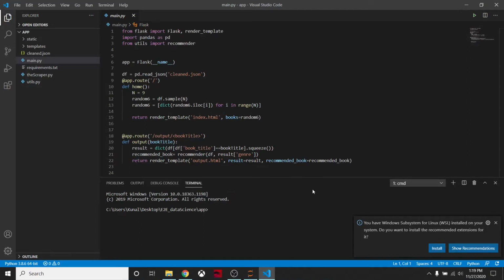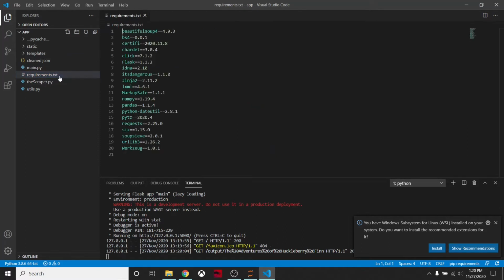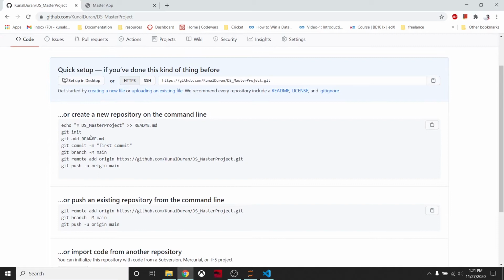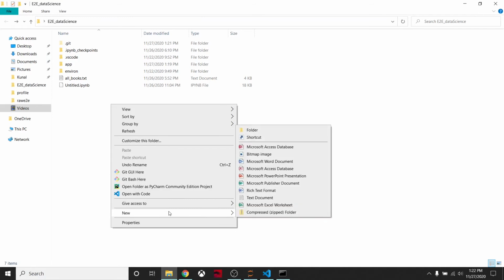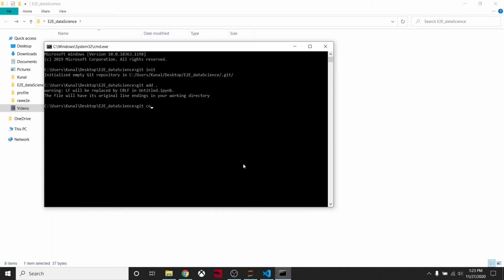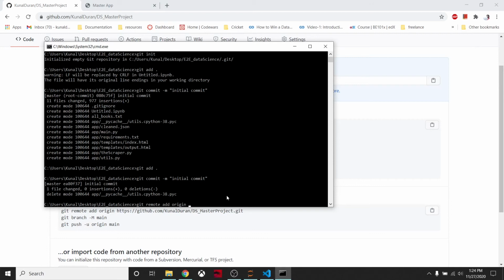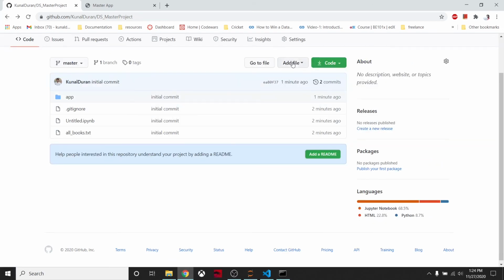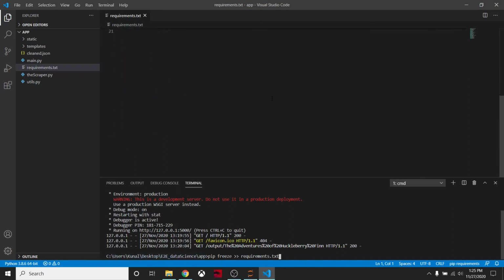Pushing Code to GitHub | Finalizing Project | Data Science Master Project Part-5